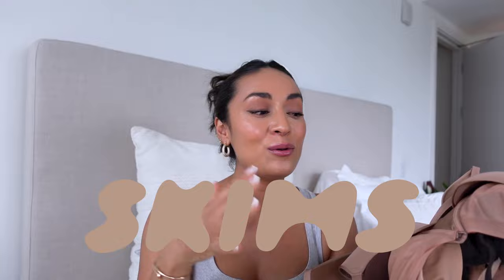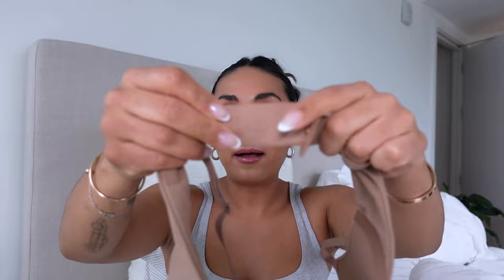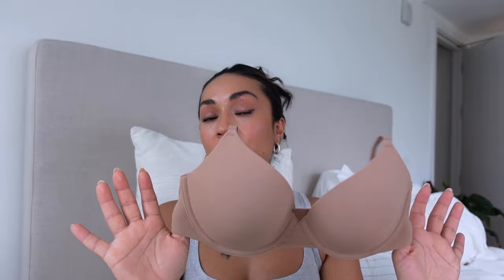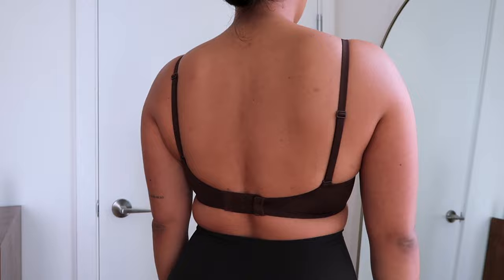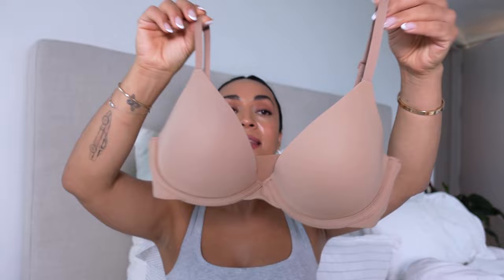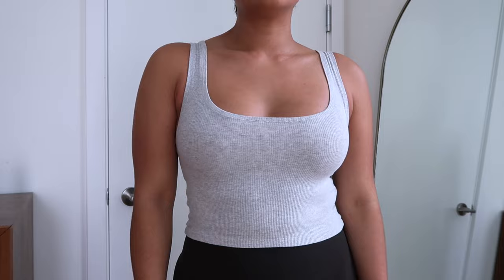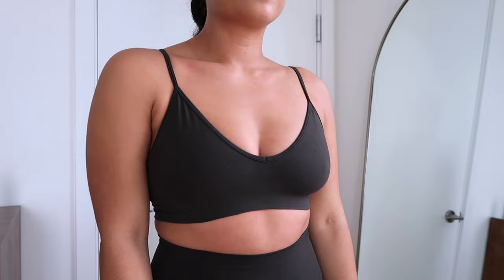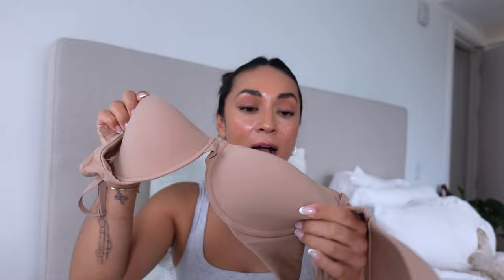IS IT WORTH IT?!?! SKIMS BRAS TRY-ON & HONEST REVIEW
Have you been wanting to know if Skims bras are worth it? They're pricey bras, but in this video, I'm giving you my honest opinion about skims bras and if they're worth the hype. There are some bras that I think are worth the hypes and some that I don't think are worth it. I will be giving you and honest SKIMS bras review. I try on all the bras so you can see how they fit and how they look under all my favorite tops.

If you've been on the fence about try Skims bras,  but aren't sure if it's worth it, then watch this video! I try on all my SKIMS bras and give you my honest opinion. So what are you waiting for? Watch the video and find out!

Bras Reviewed:

TSHIRT BRAS
FITS EVERYBODY T-SHIRT BRA ($52 - sizes 30A- 46 F)

DEMI/BALCONETTE BRAS
WIRELESS FORM TSHIRT BRA ($48 - size ranges - 30A-44H)

WEIGHTLESS DEMI BRA ($58 - Size Ranges 30A - 46F)

WEIGHTLESS SCOOP BRA  (Jasper $58 - Sizes 30A - 46H)

NO SHOW MOLDED UNLINED BALCONETTE BRA ($58 - Size 32A - 44D) $58 - Size 32 A - 44 D

PLUNGE BRAS + PUSH UP BRAS

FITS EVERYBODY PLUNGE BRA ($52 Sizes 30A - 46F)

NAKED PLUNGE BRA ($44 - sizes xxs -5x)

COTTON PLUNGE BRALETTE ($36 - xxs - 4X)

FITS EVERYBODY TRIANGLE BRALETTE ($34 sizes XS-4x)

FITS EVERYBODY CROSSOVER BRALETTE ($34 sizes xxs-4x)

FITS EVERYBODY SCOOP BRALETTE ($34 - xxs - 4x)

SOFT SMOOTHING BRALETTE (xxs-4x)

STRAPLESS BRAS TO TRY:
Fits everybody Strapless
Smoothing Strapless Bra